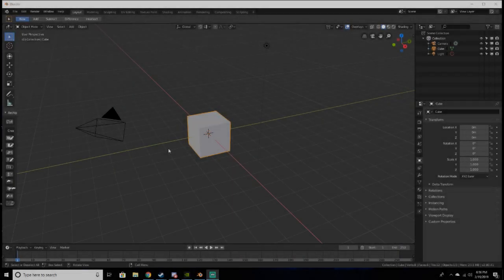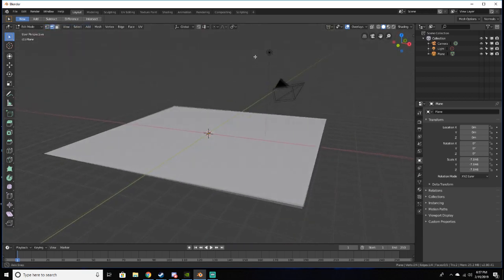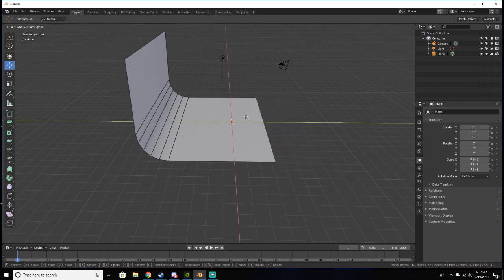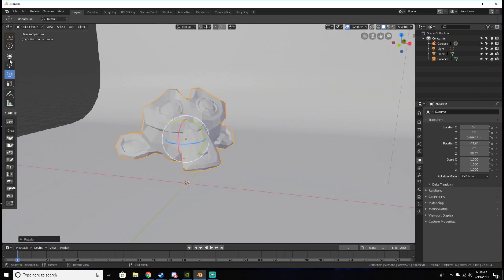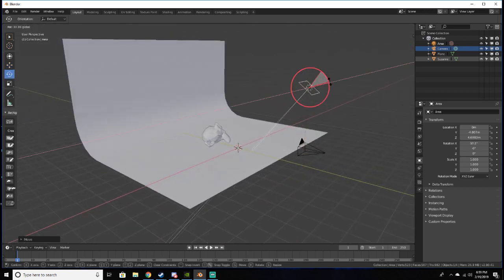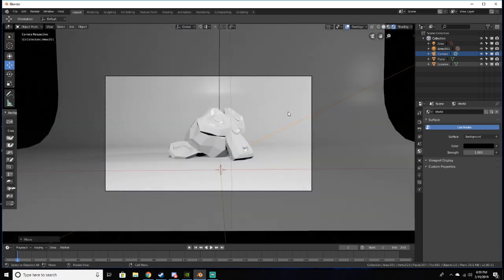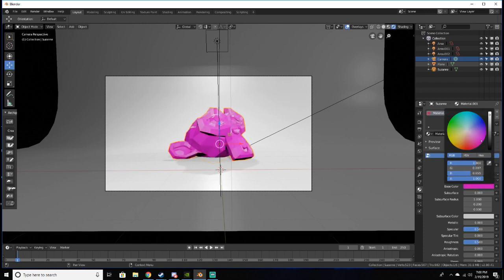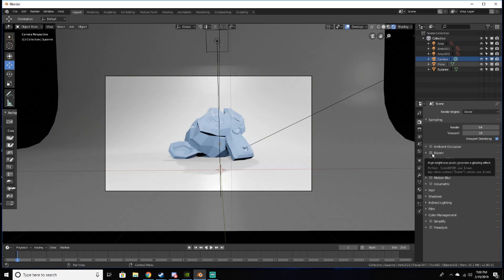How to Create Studio Lighting + Seamless Backdrop in Blender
In this Tutorial I will be showing you how to make a Studio Lighting setup, as well as a seamless backdrop for your models.

(No 3rd Party Resources Used)